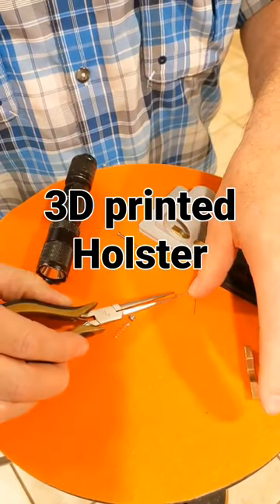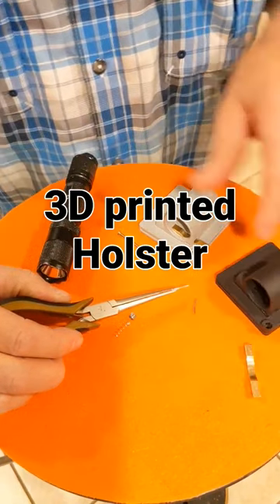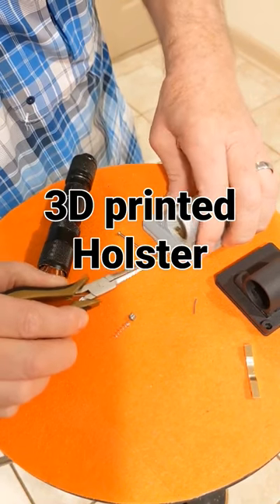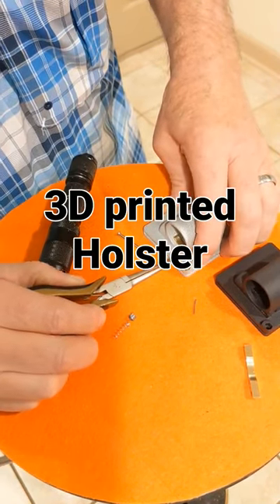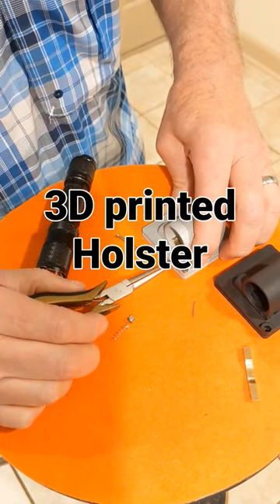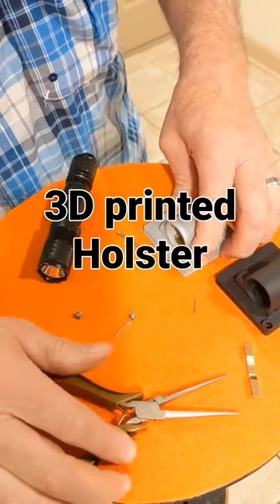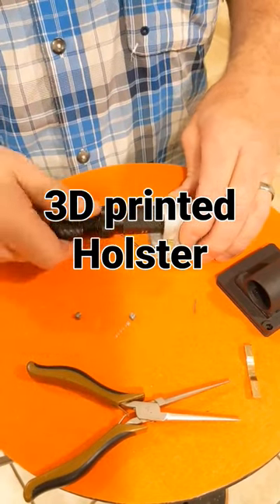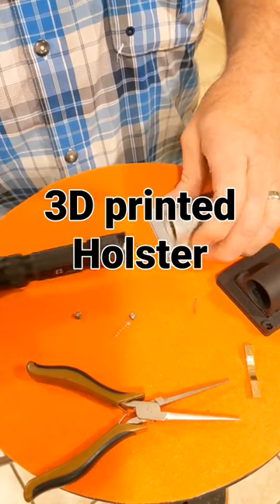Assembling a 3D printed Holster for a Flashlight